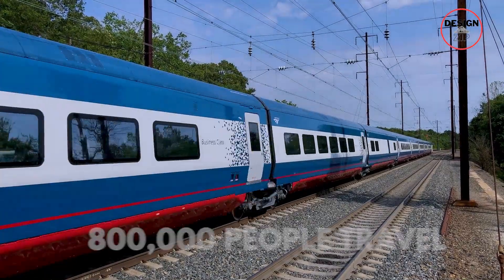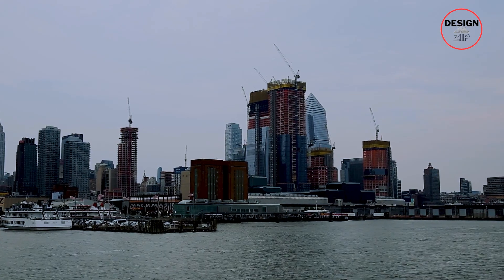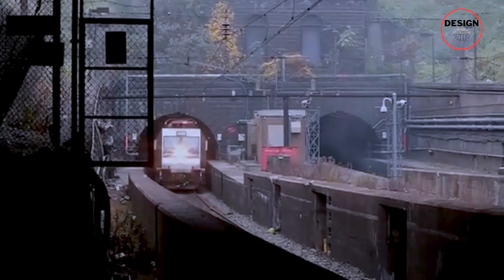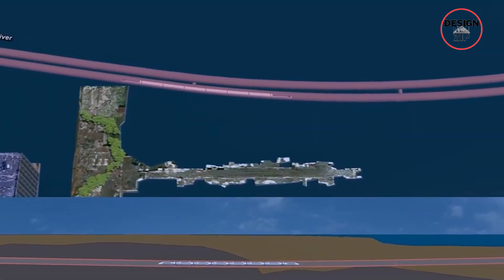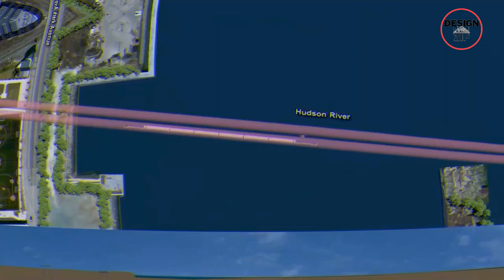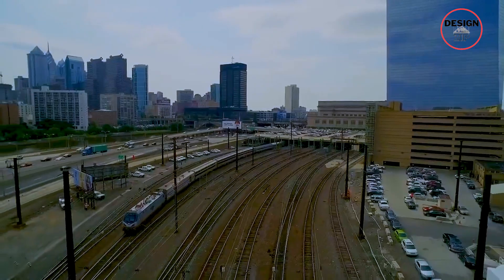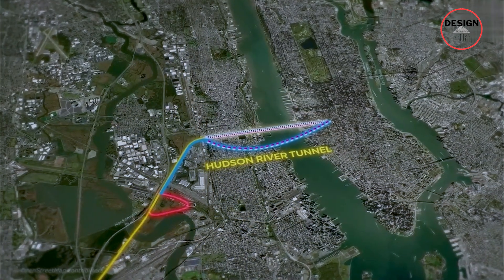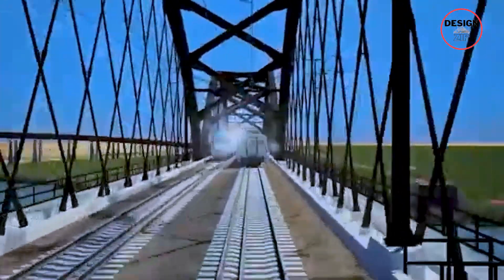The Real Reason Behind The Hudson Tunnel Project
Discover the transformative Hudson Tunnel Project, a $16 billion megaproject set to revolutionize commutes between New Jersey and Manhattan. Learn about its history, ambitious plans, and the significant economic impact it promises. Watch to understand how this project will shape the future of transportation and urban development!

00:00 Intro
00:52 The History
02:44 The Infrastructure
05:39 The Project’s Timeline
07:45 Cost and Funding
08:54 Future Prospects